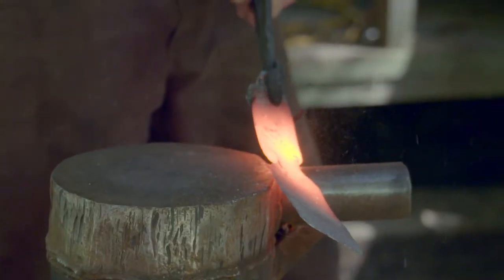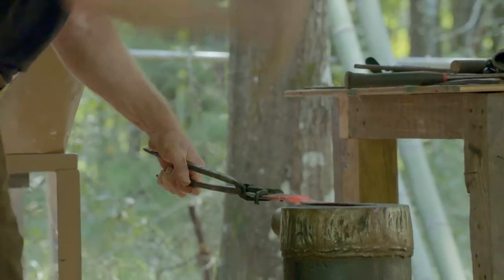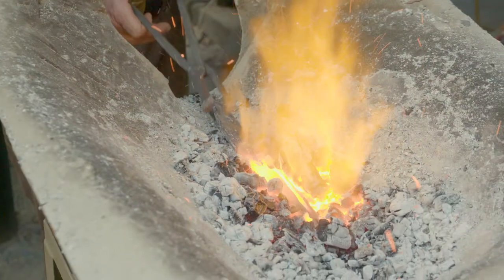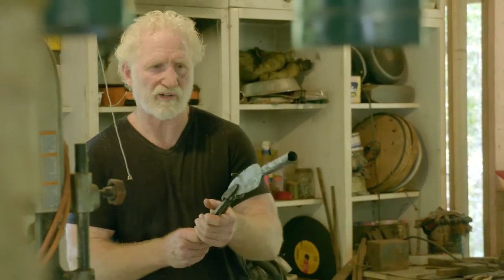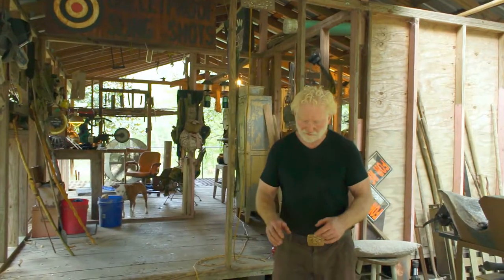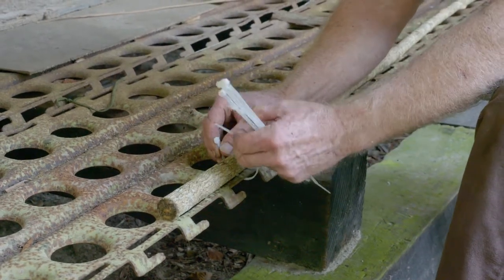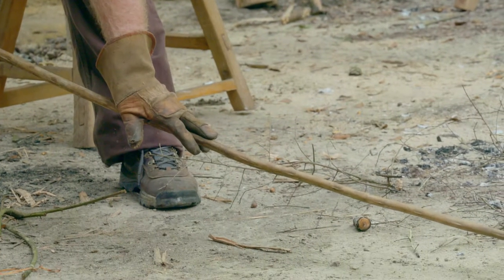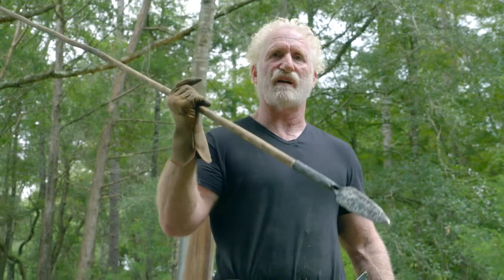The Art of Primitive Living Ep. 101 - Spear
Madison forges a spear from leaf spring steel with a hickory shaft.

Explore. Engage. Evolve.